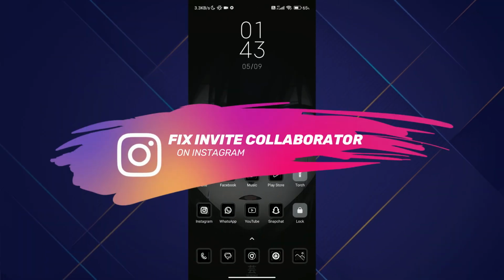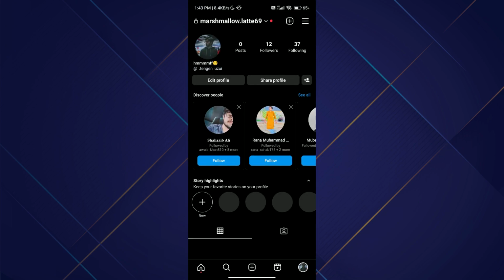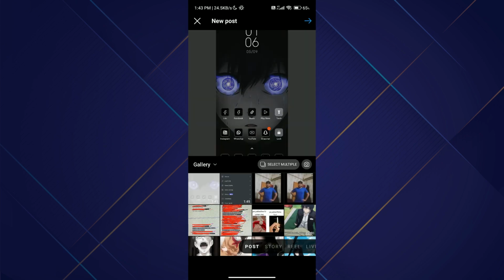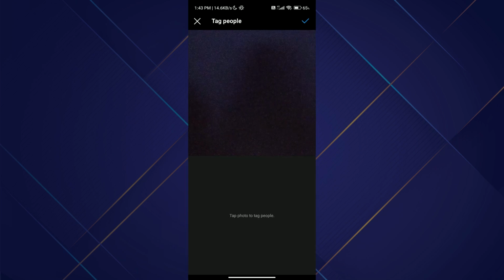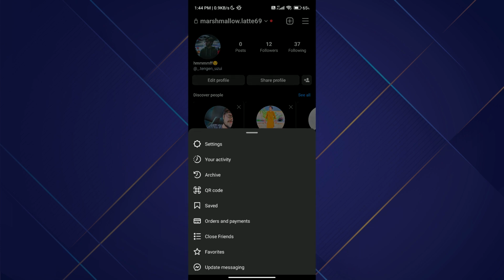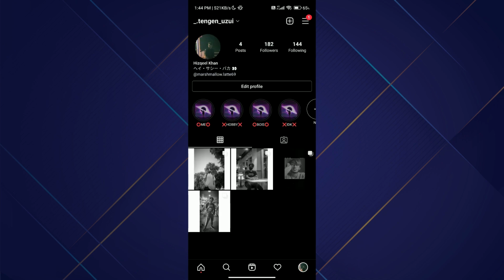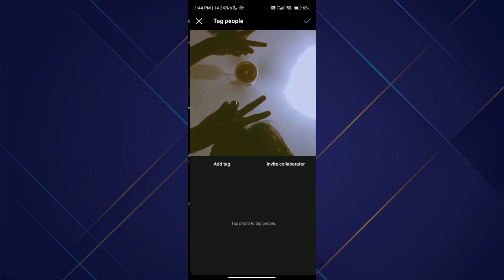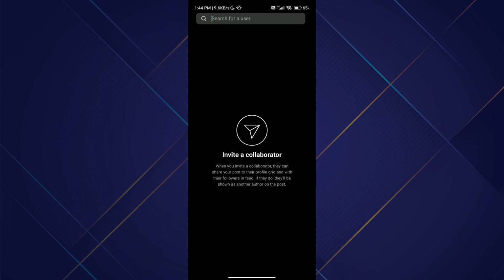How To Fix Invite Collaborator Not Showing On Instagram - 2023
In this video I'll show you how to Fix Invite Collaborator Not Showing On Instagram . The method is very simple and clearly described in the video. Follow all of the steps & fix your problem